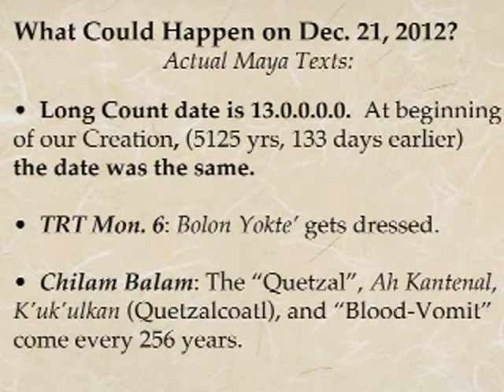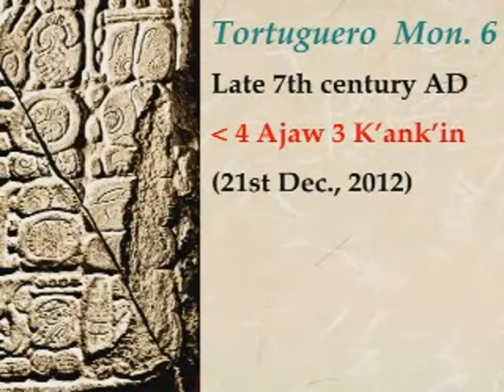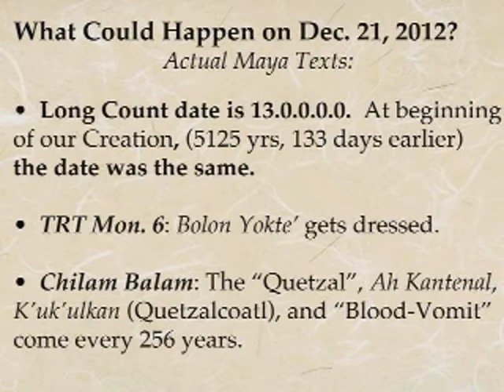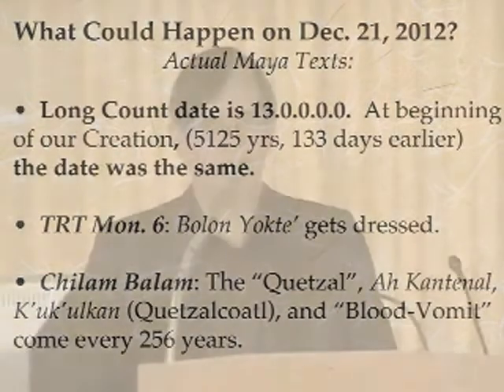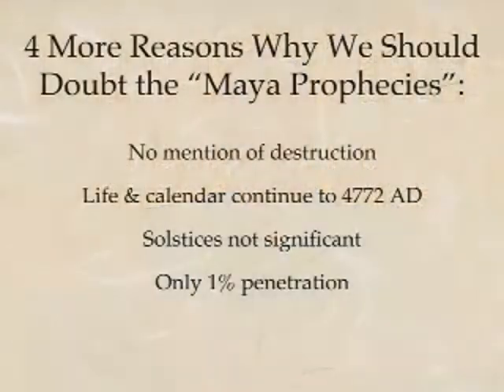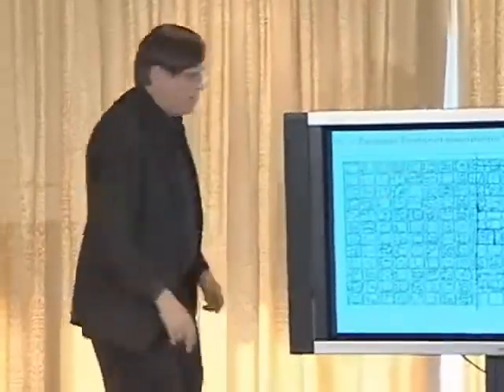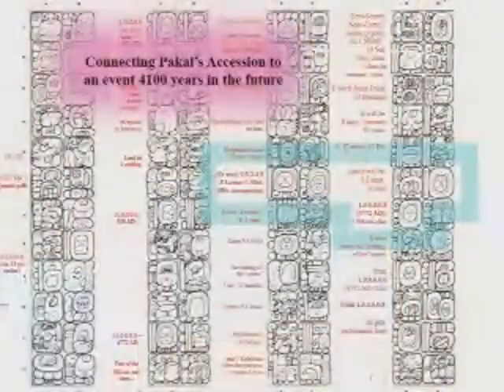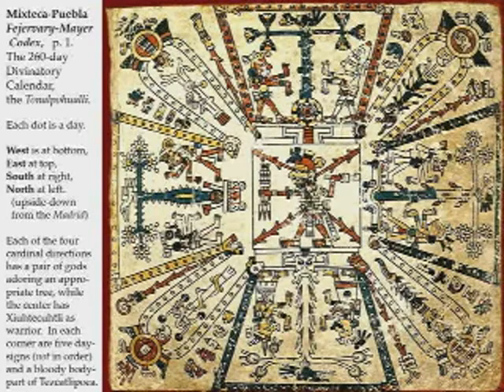The Ancient Maya & the Year 2012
Mark Van Stone will discuss what the ancient Maya actually said about 2012. The result is based entirely on science, archaeology, decipherment and Precolumbian art.

Speaker Biography: Mark Van Stone is professor of Art History at Southwestern College and a Maya expert specializing in Maya hieroglyphs and calligraphy.